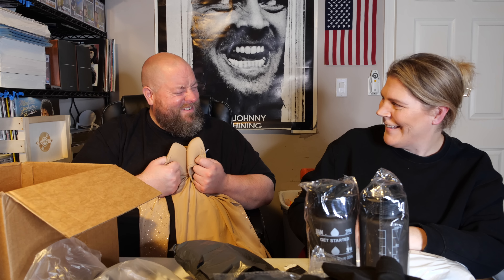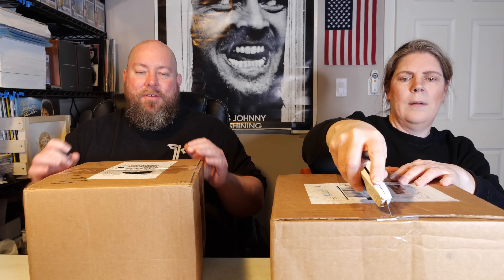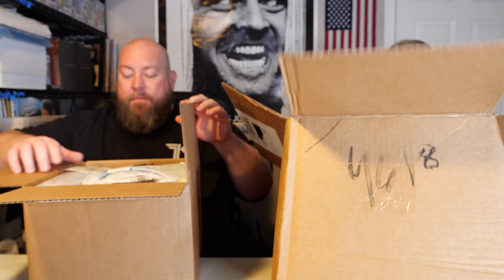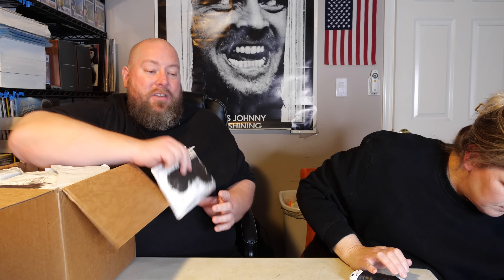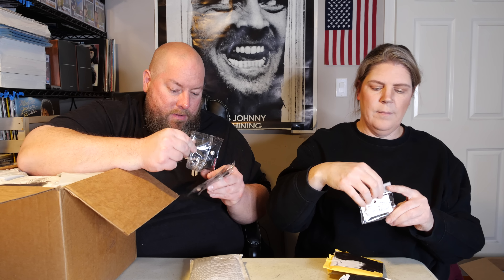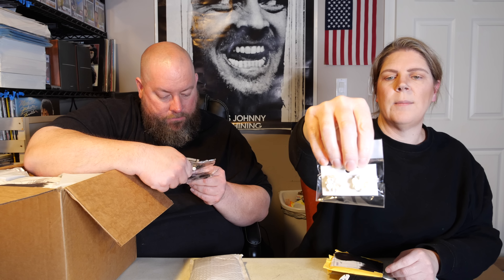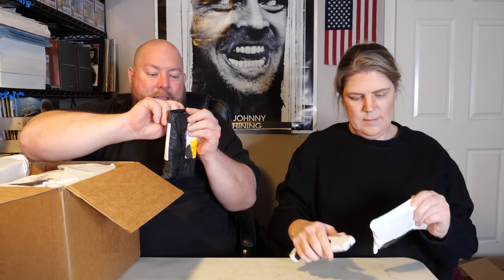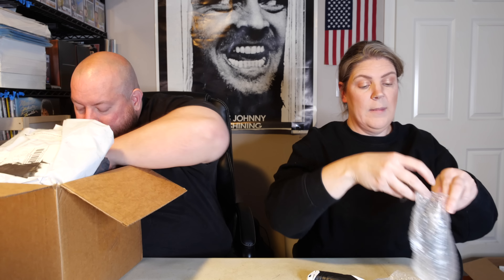I Bought Undeliverable USPS Mail Packages + Fake NIKE Found?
My wife and I open 2 mystery boxes of undeliverable USPS packages! You won't believe what we found! A lot of times undeliverable mail cannot be returned to the sender for a variety of reasons. Often the item is too large or came from too far to be returned. Those packages are then sold at auction and we found a company who sells them!  Sit back and have a good laugh with what we find!

The #1 app to buy & sell your collectibles!  Use my link to save $15 off your 1st purchase!

Clint Miller
484 E. Carmel Dr. 127